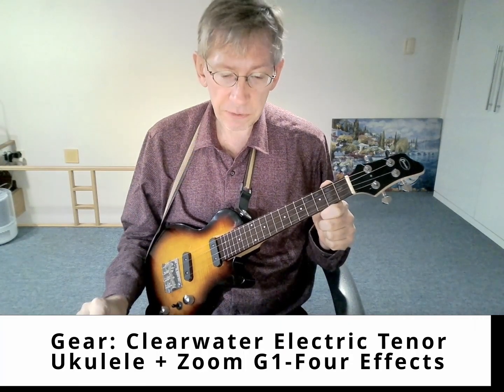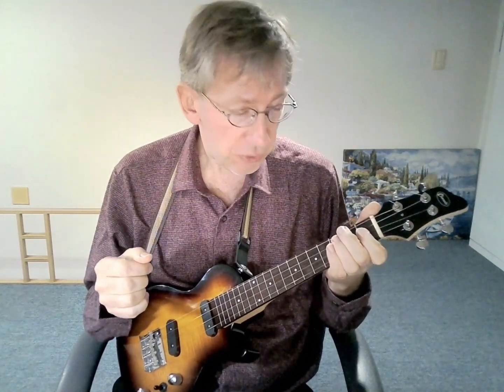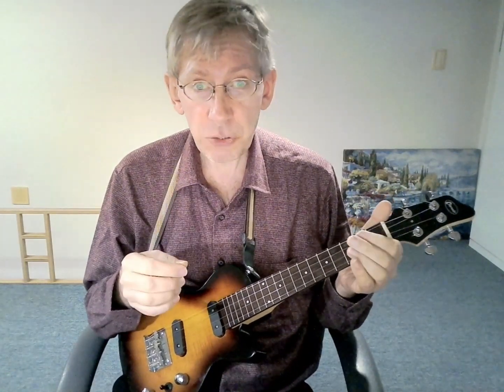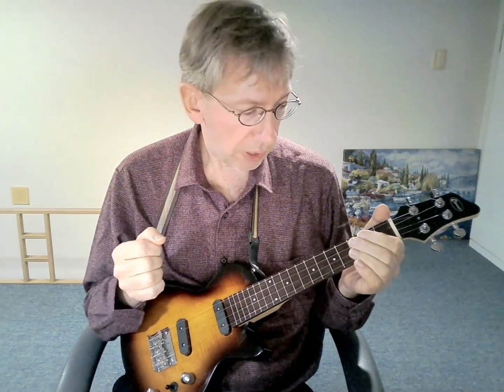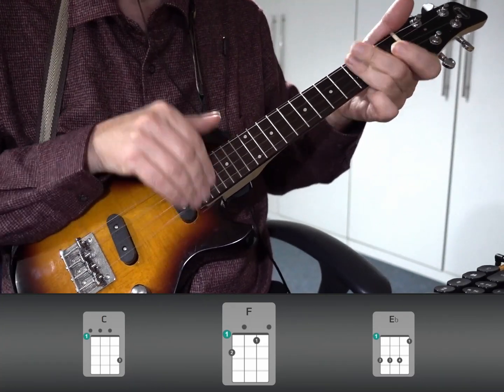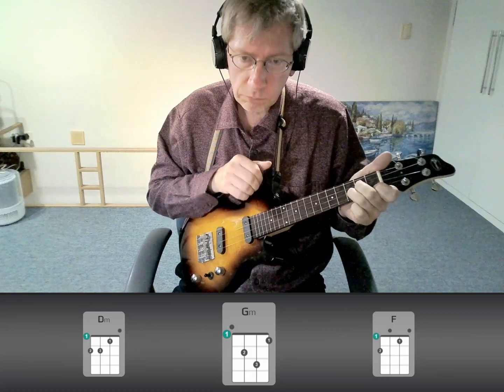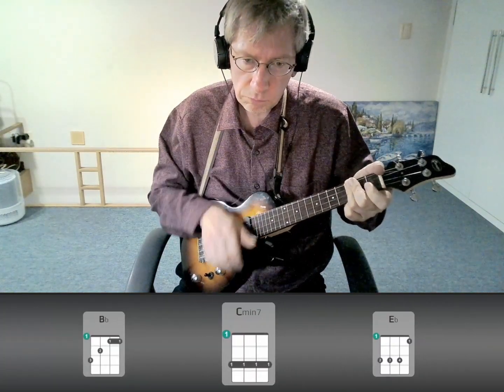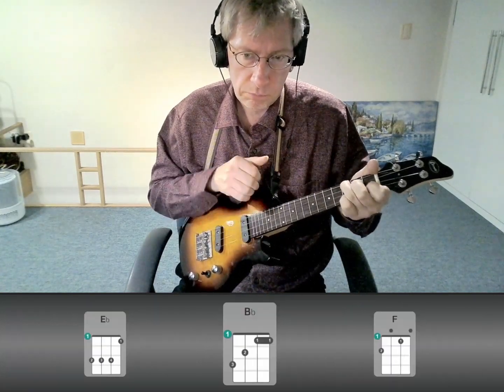Electric Ukulele Lesson #18 - Rosanna (Toto)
Ken's e-uke tutorials, by Ken Eckert. Free lessons for electric ukulele, from pop chords and fingerpicking to rock riffs and simple solos!

Start:(0:00)
Performance:(1:16)